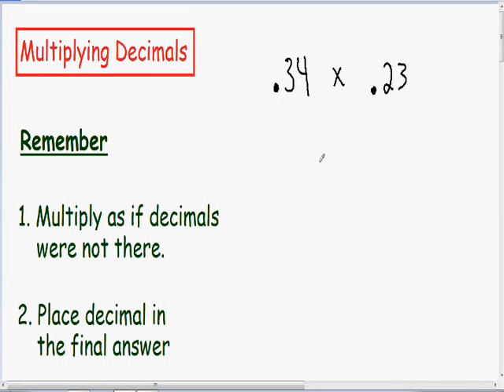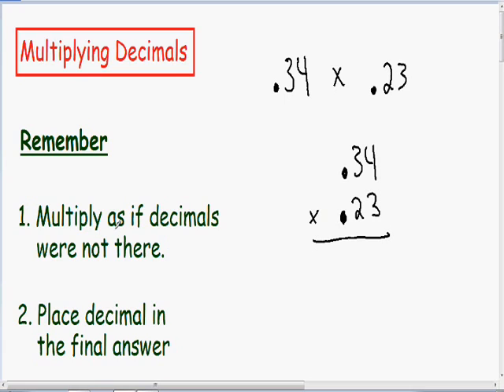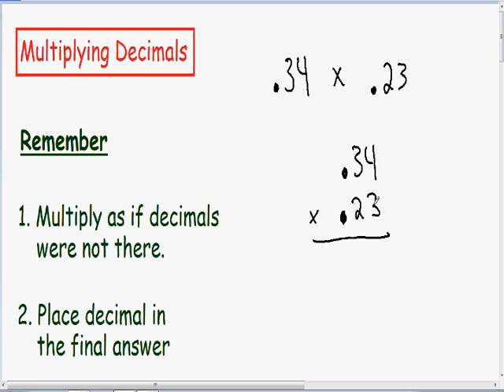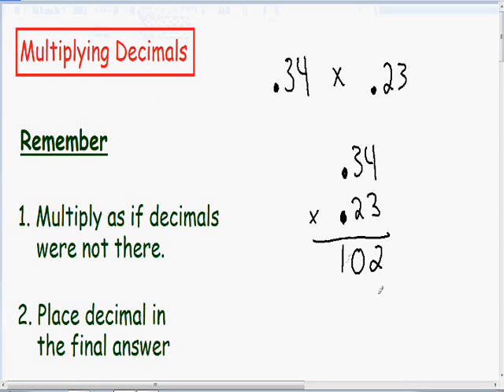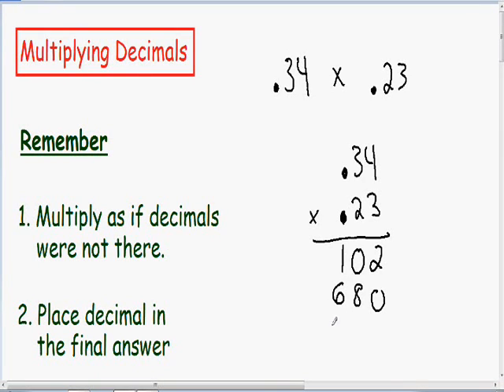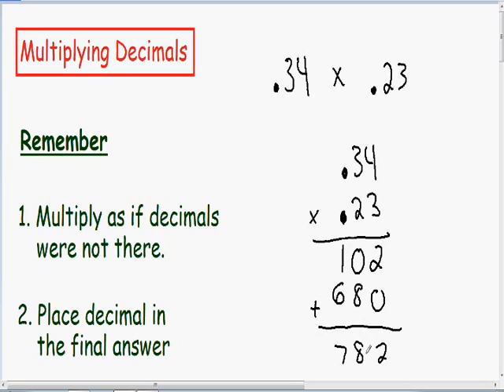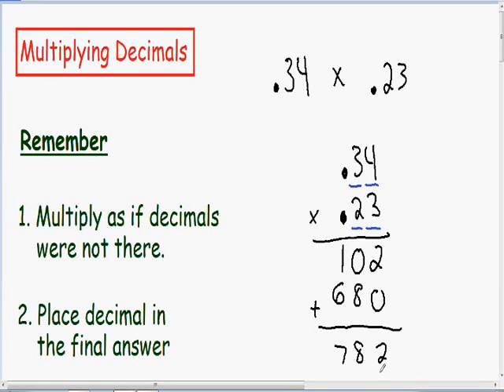Multiplying Decimals 3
More multiplying decimals, step by step, examples.